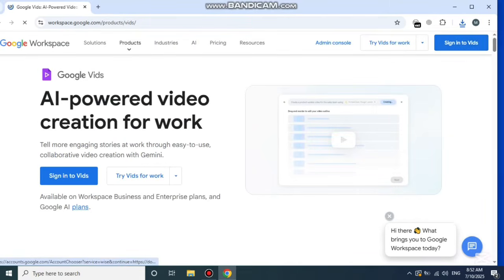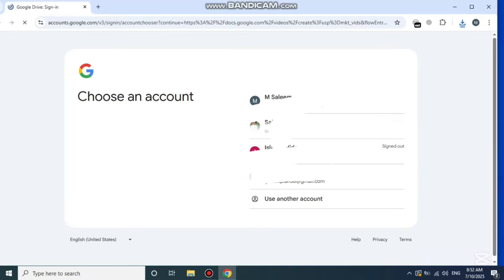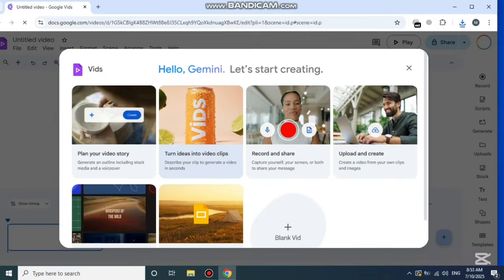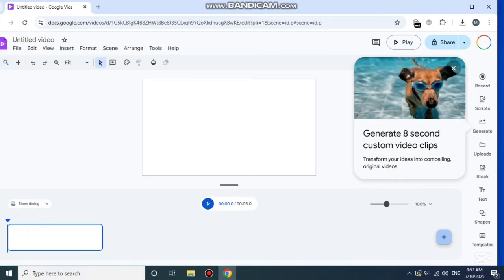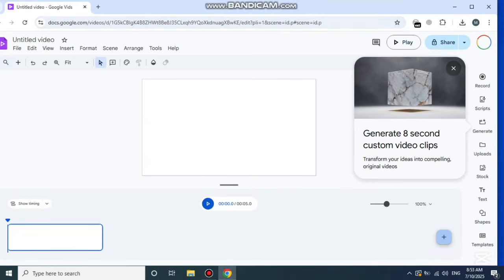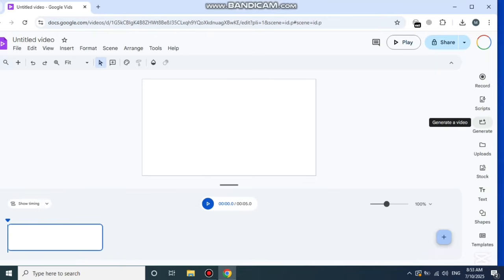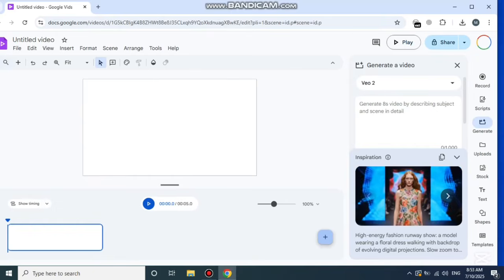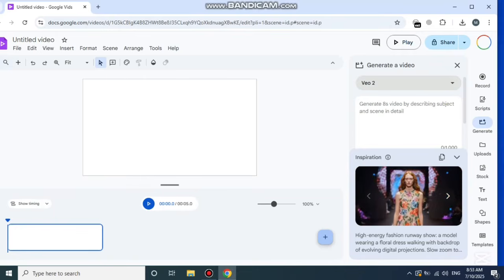How to use Veo 3 free🔥 | No Limits, No Credits, 100% Working new method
Want to use Veo 3 without any limits? In this video, I’ll show you how to access Veo 3 completely free and create unlimited high-quality videos daily—no credit limits, no Gemini Pro required!